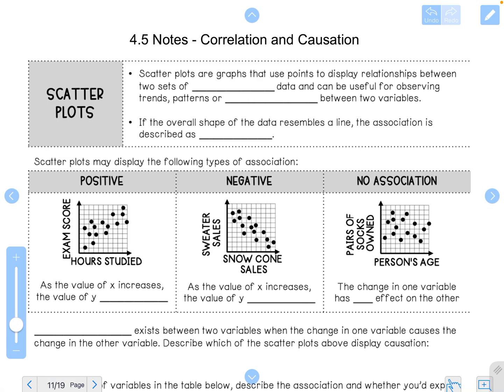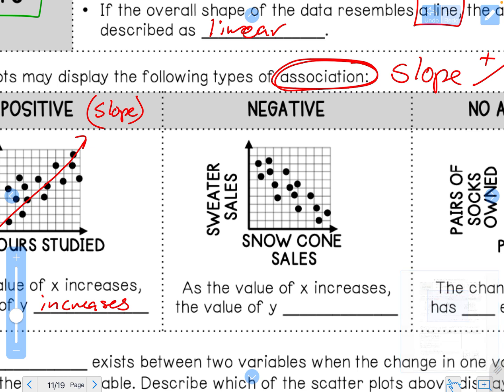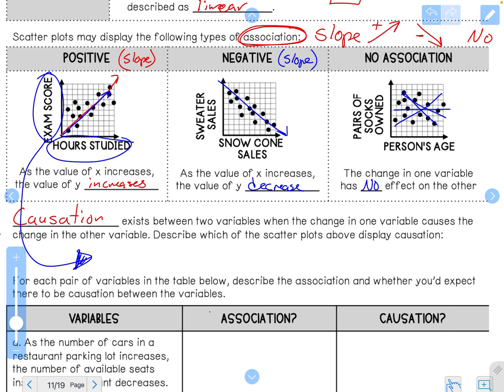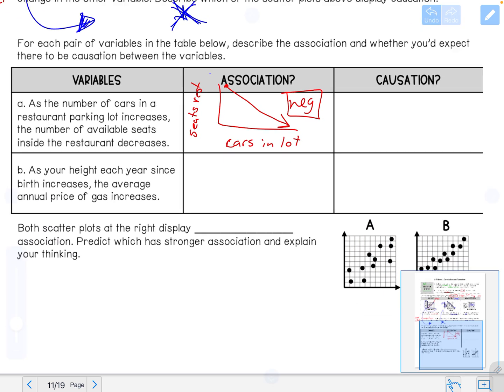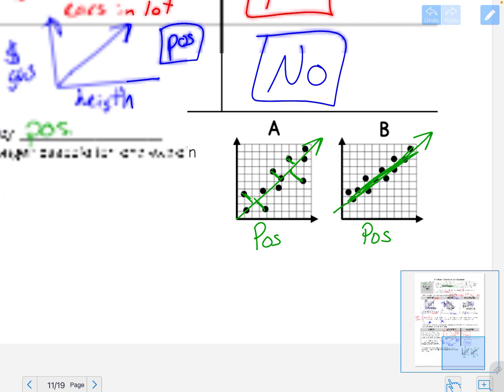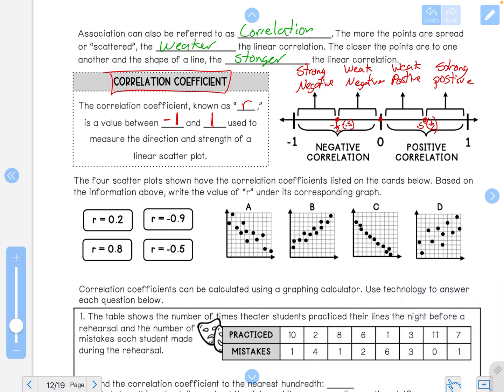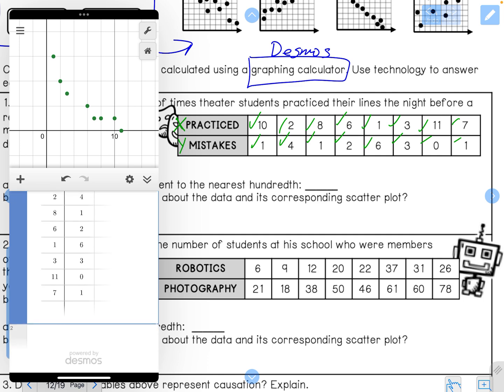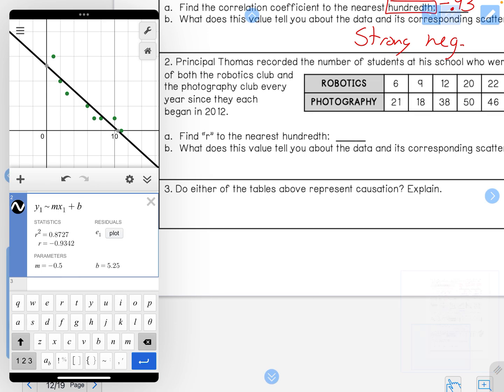4.5 Algebra 1 Notes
Association, correlation coefficent, causation